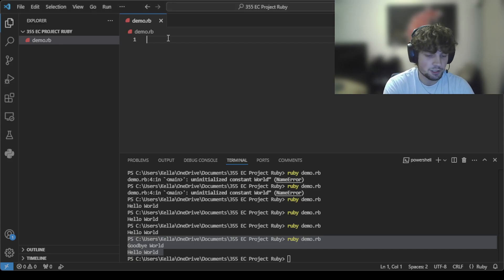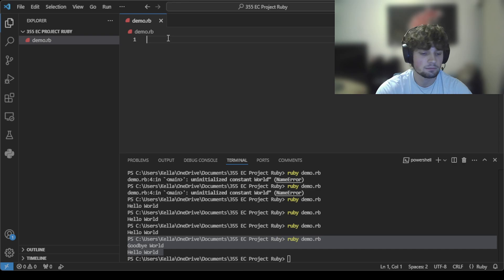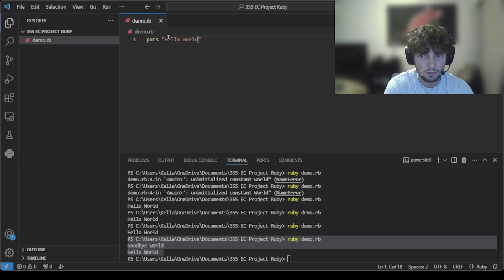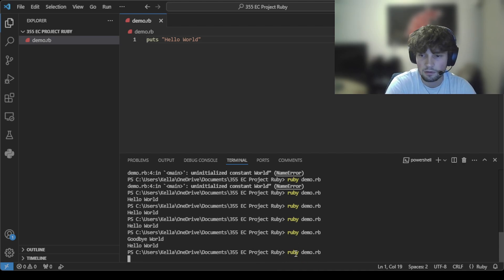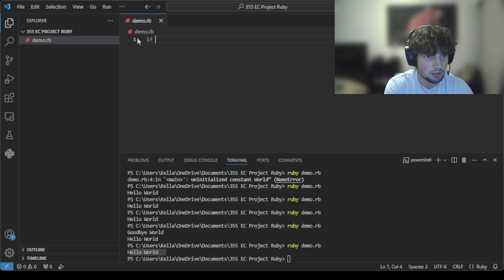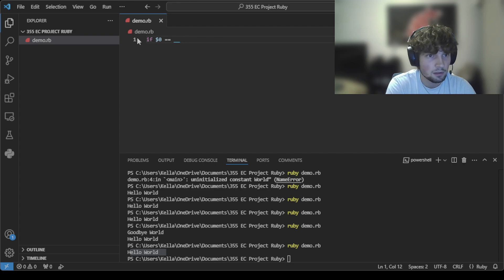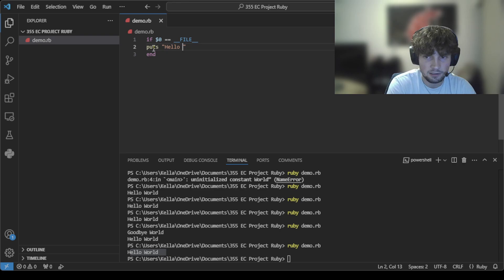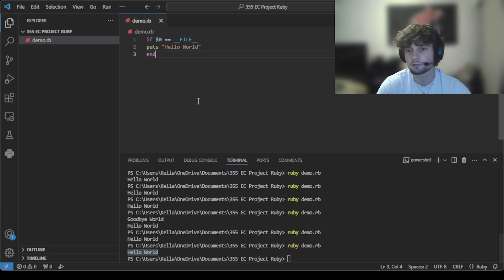Ruby "Hello World" Demonstration